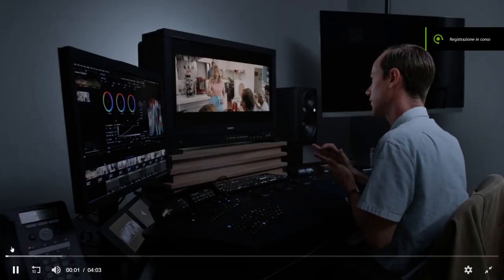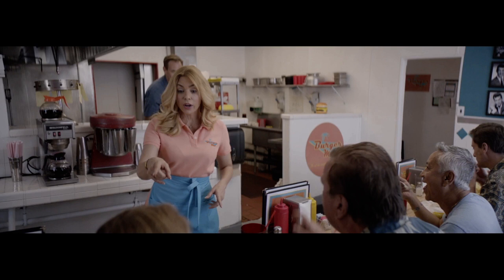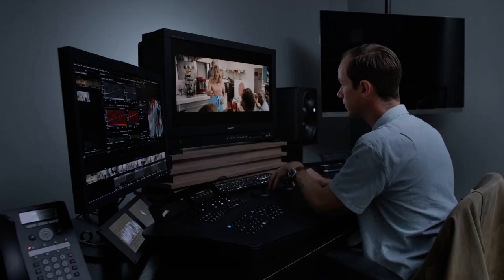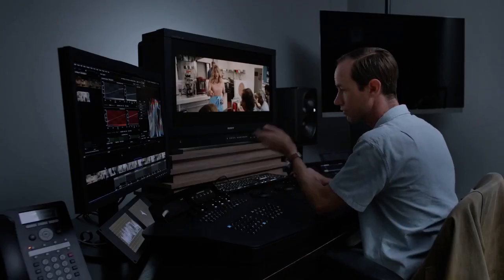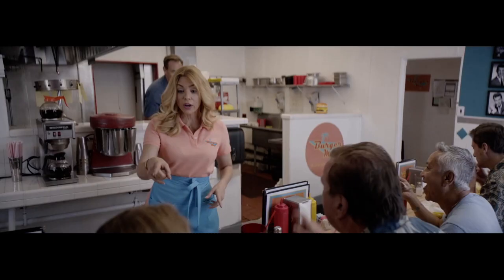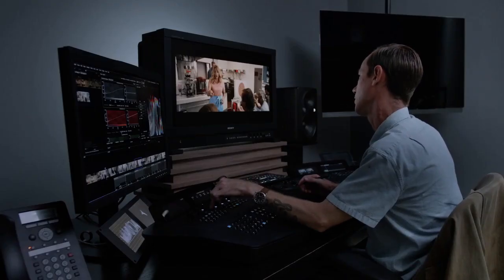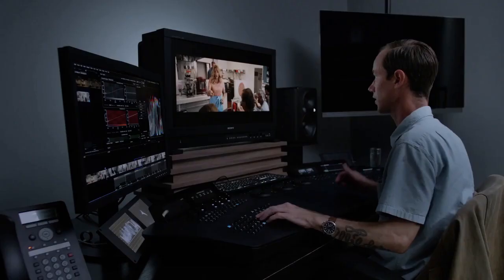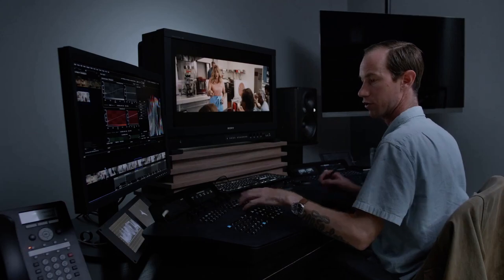DEREK HANSEN 6